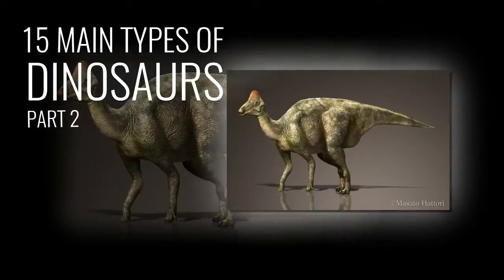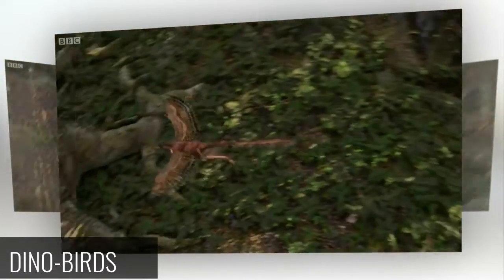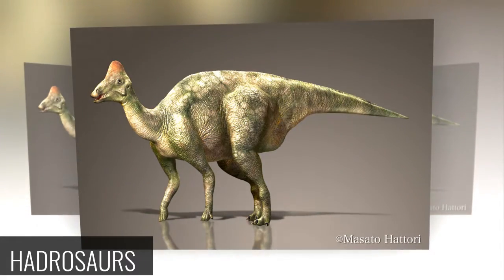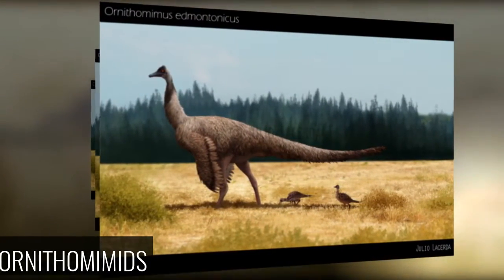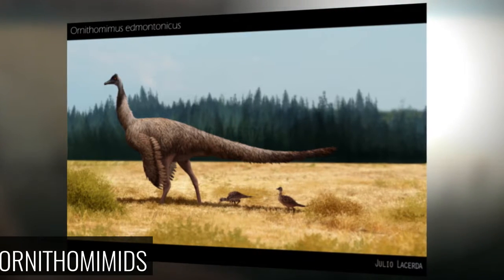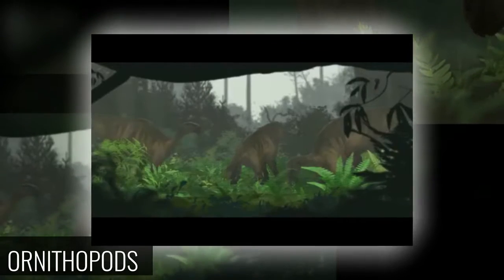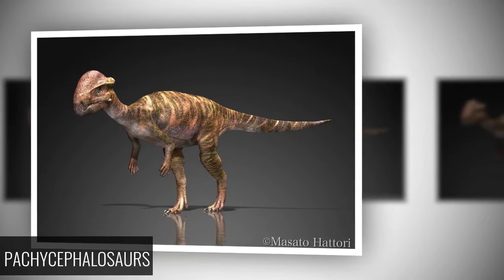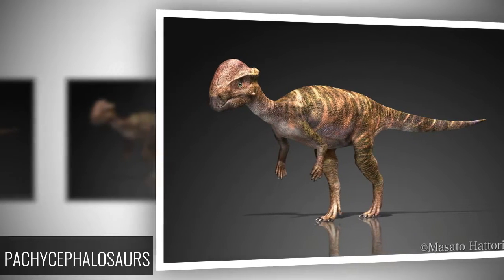15 Main Types of Dinosaurs - Part 2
15 Main Types of Dinosaurs - Part 2:
Dino-Birds
Hadrosaurs
Ornithomimids
Ornithopods
Pachycephalosaurs